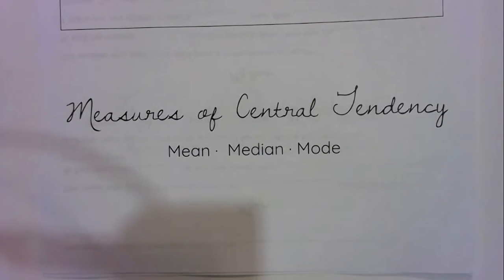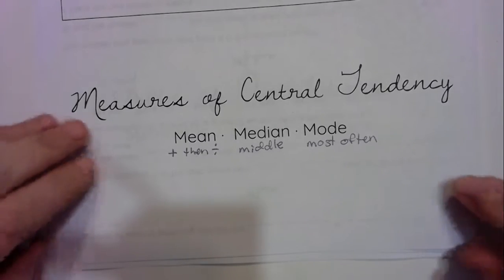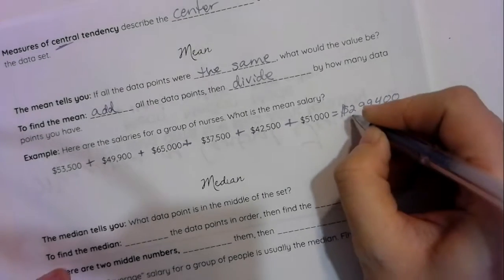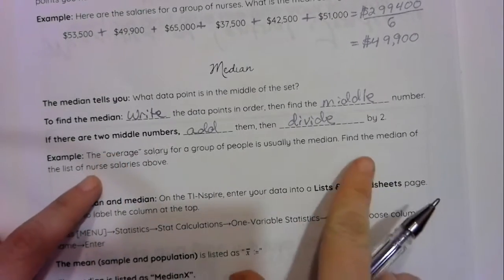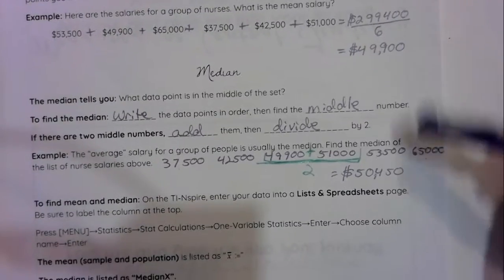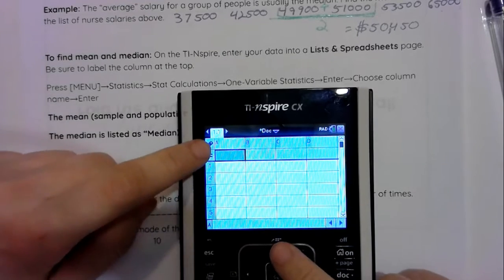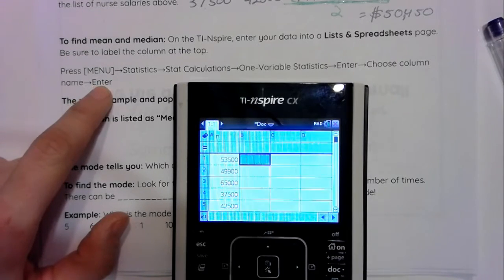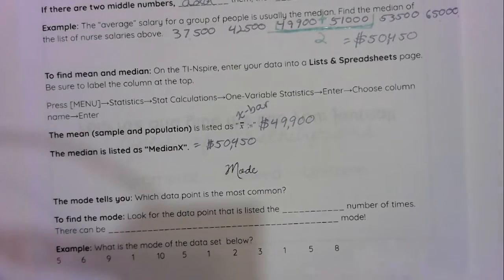Math Models - Measures of Central Tendency